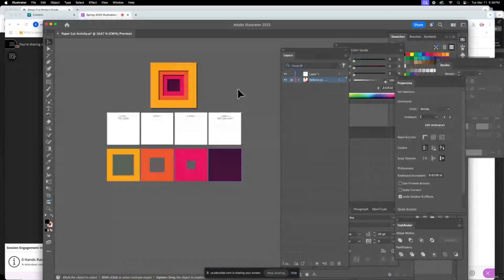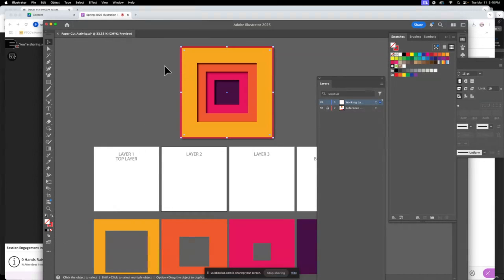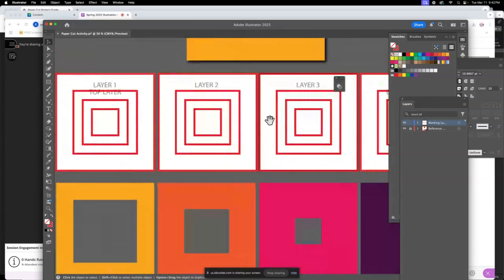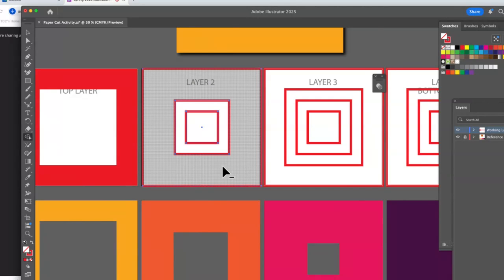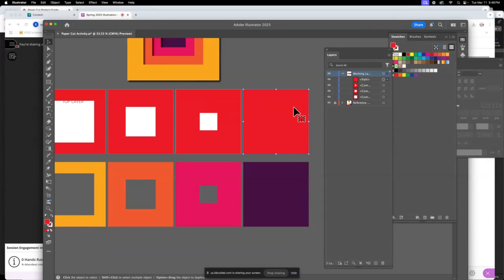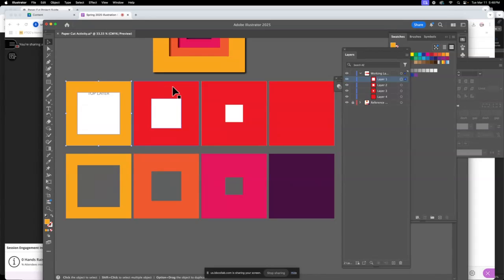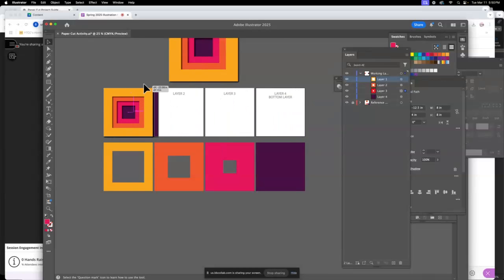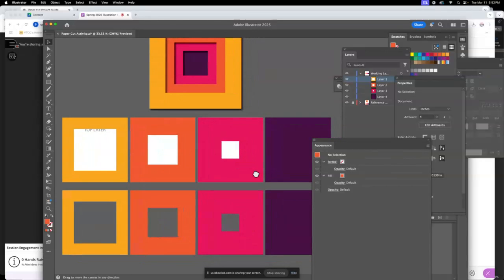Paper Cut Activity - GRD-131, Illustration I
Short demonstration of the paper cut process in Adobe Illustrator for an in-class activity in Illustration I.